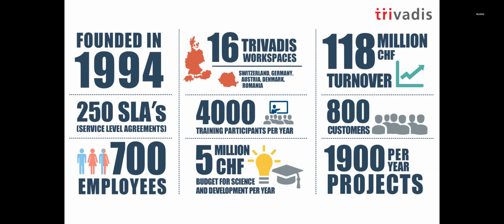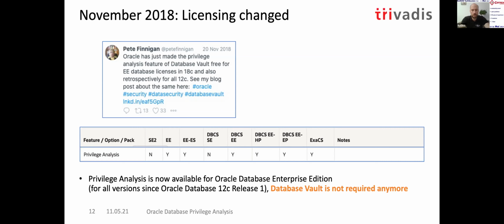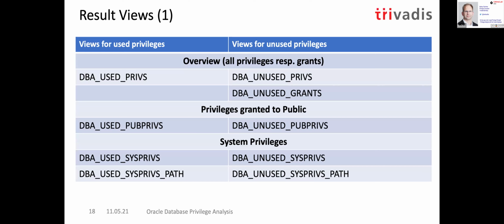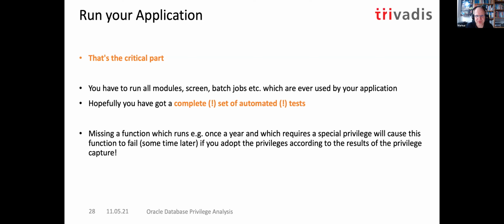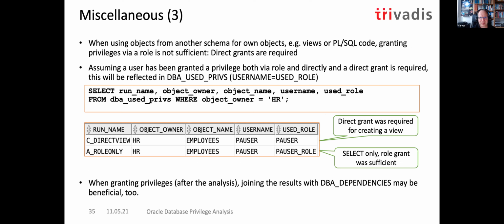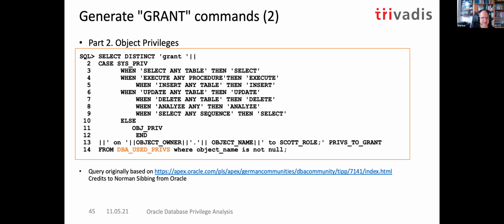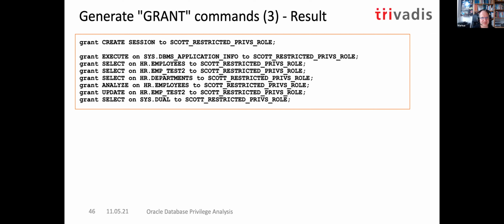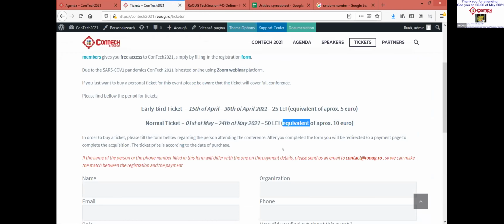RoOUG TechSession #45 - 2nd session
On the way to the “Least Privilege Principle” – Privilege Analysis with the Oracle Database – Markus Flechtner

Abstract
Granting only the required privileges to a database user can be challenge. In most cases developers or application vendors don’t the necessary privileges want more.